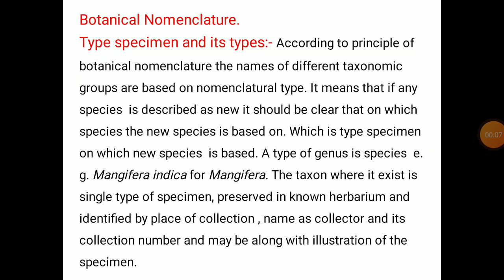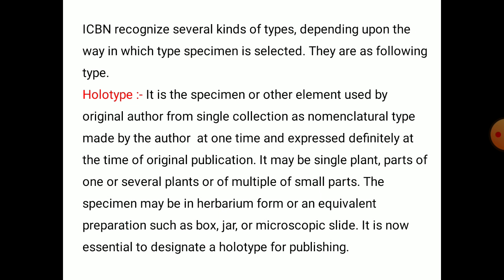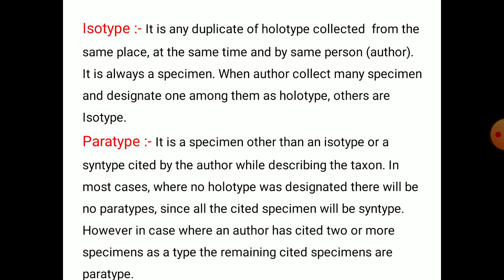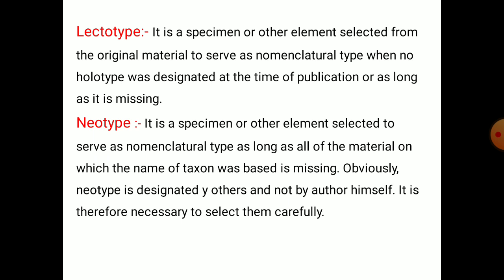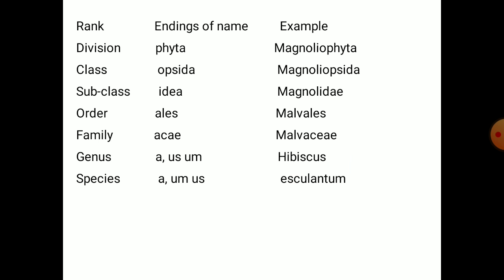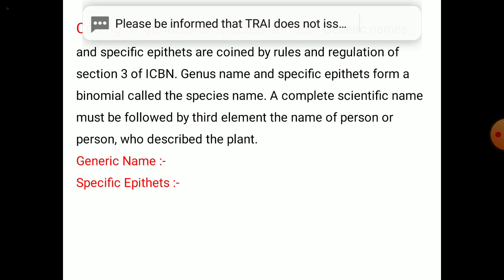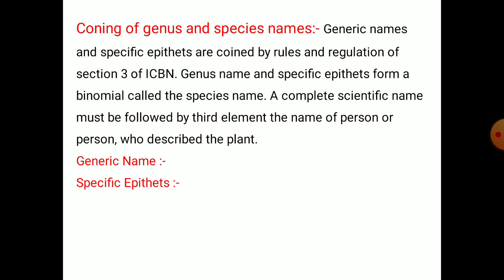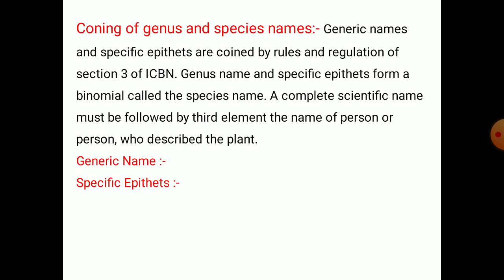Botanical Nomenclature Continued……